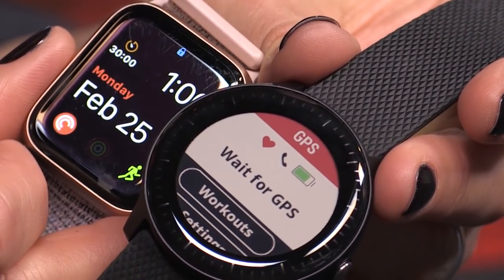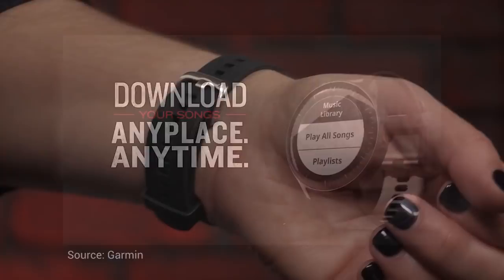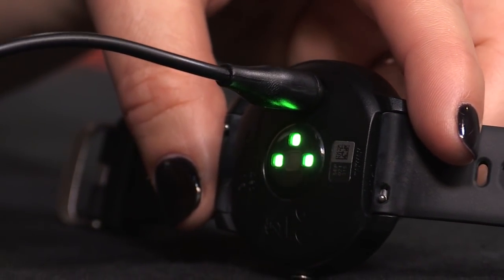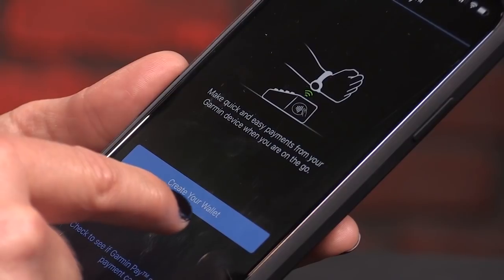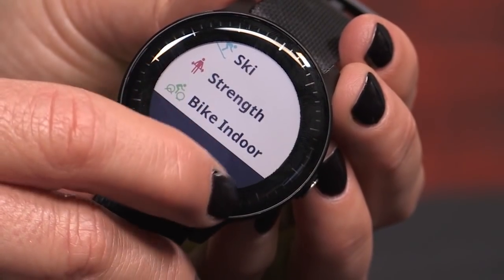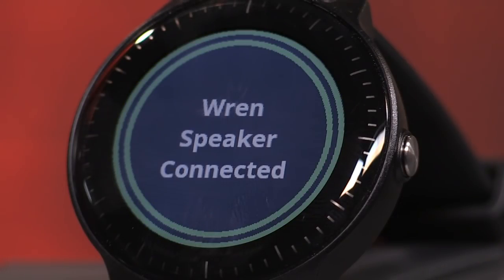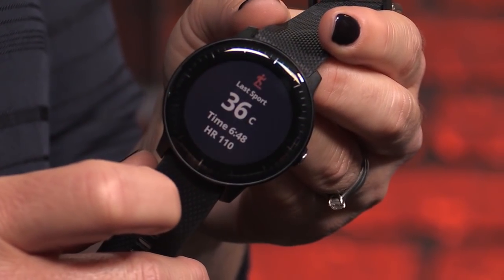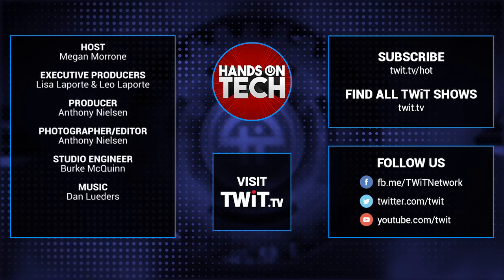Garmin vívoactive 3 Music Review - GPS Smartwatch with Spotify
Megan Morrone reviews the Garmin vívoactive 3 Music. This GPS smartwatch monitors your fitness levels and has built-in storage to let you listen to music on the go without your phone, syncing with music services like Spotify and iHeartRadio.